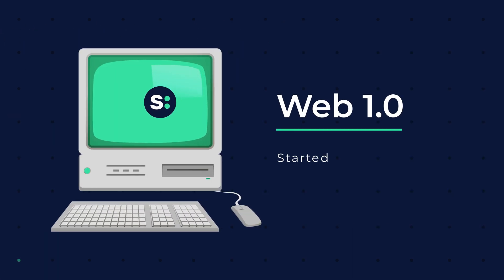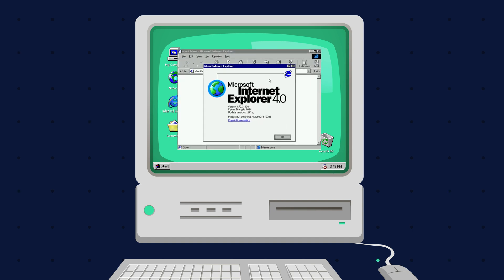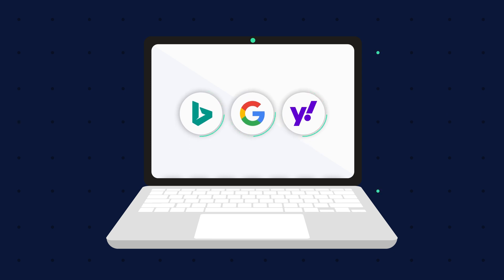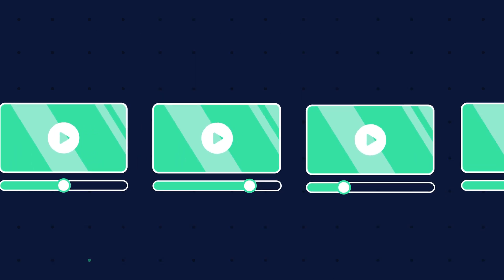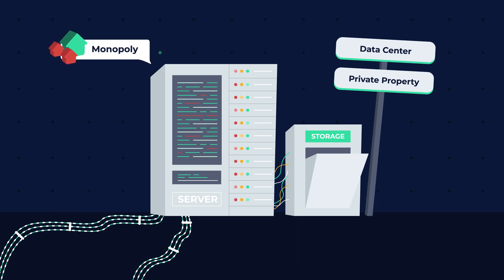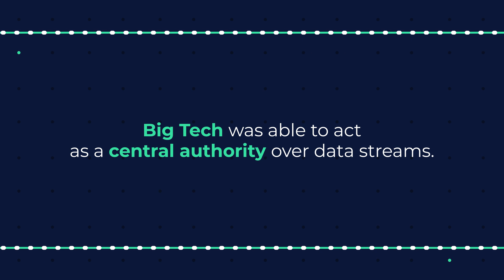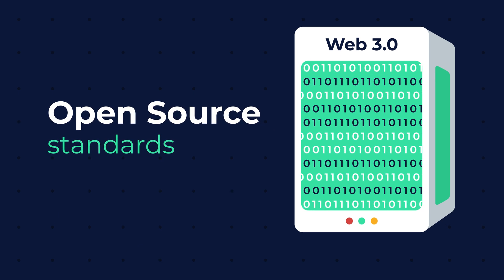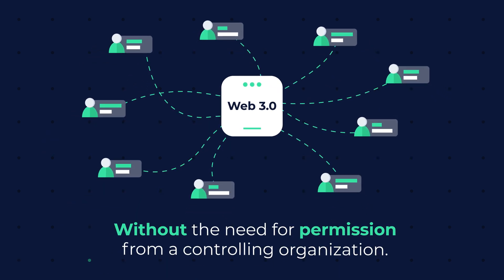What is Web 3.0 - Quickly Explained (Animation)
Discover what Web 3.0 is all about and the fundamental changes it will bring.

00:00 Intro
00:10 Web 1.0
Web 1.0 started around 1990 and is also called the information economy, with the primary function being READ.

Web 1.0 laid the foundation and infrastructure for the web that was to come and was heavily centralized.

Desktop computers were used primarily and users had to navigate through a disorganized web of non-interactive pages, with the early beginnings of e-commerce slowly emerging.

00:42 Web 2.0
Web 2.0 evolved from 2004 onward and is also called the Platform Economy with the primary functions being READ WRITE.

Web 2.0 made navigation easier with the help of advanced search engines and saw a major shift towards user generated content which consequently made the internet more social.

Mobile first made connecting and interacting with each other as well as content creation much easier which eventually led to the creator economy because creators were able to monetize content.

Content creation and content sharing creates huge volumes of data and the need to store it.

Combined with the always-on-culture and cloud computing, Big Tech took a monopoly position alongside the demand for handling and storing user data.

This ‘came with a price’ since data was stored on centralized data centers and was essentially property of the platform owners.

This brought privacy concerns because users had to accept the terms and conditions of the platforms, and often the result was the loss of ownership, personal data being sold to 3rd parties and freedom of speech censorship.

In short, Big Tech was able to act as a central authority over data streams.

01:46 Web 3.0
Web 3.0 is described as the next phase of the world wide web and is also called the Token Economy with primary functions READ WRITE OWN.

In this phase, the web is owned by users and creators, fueled by tokens.

Web 3.0 is open, in the sense that it’s systems are developed on open source standards.

The network is trustless: it offers freedom to users to interact publicly and privately without an intermediary exposing them to risks, hence “trustless” data.

The network is permissionless: Anyone can interact with each other via lightning fast, seamless interoperable peer-to-peer networks, without the need for permission from a controlling organization.